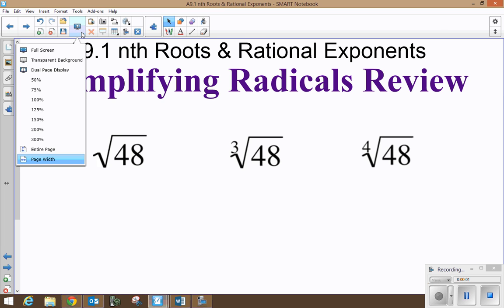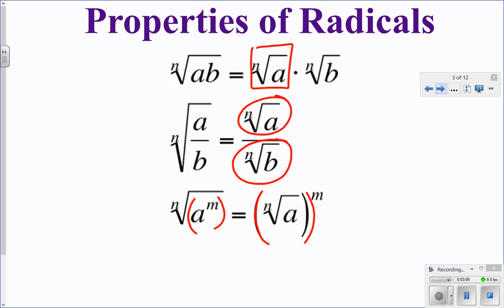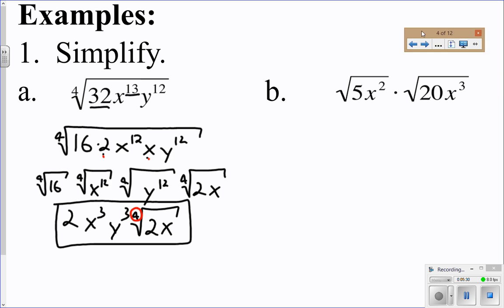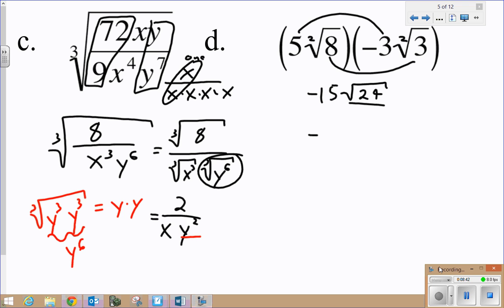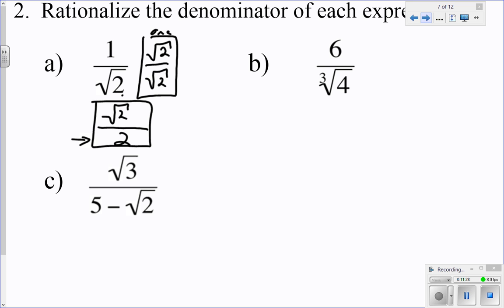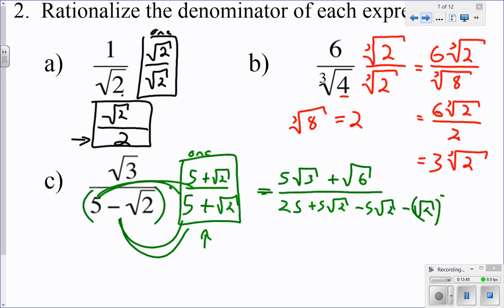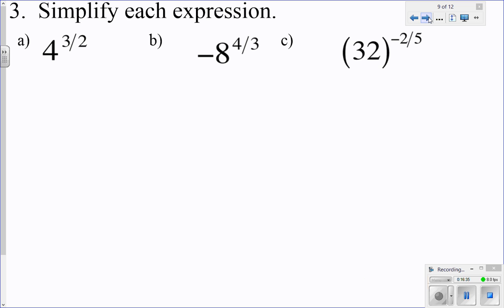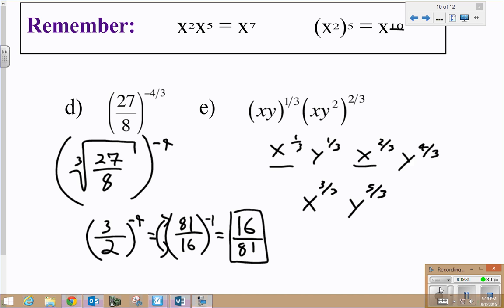nth Roots & Rational Exponents